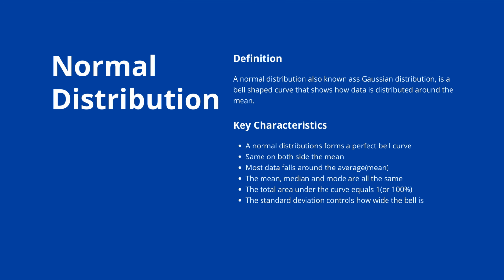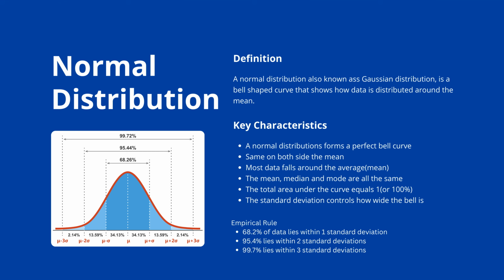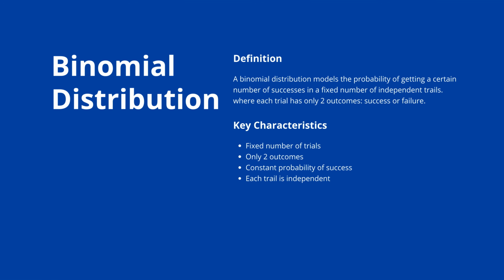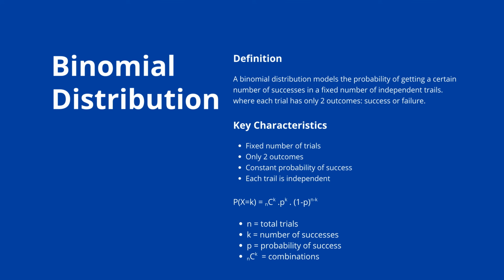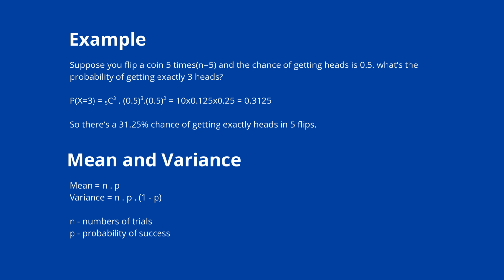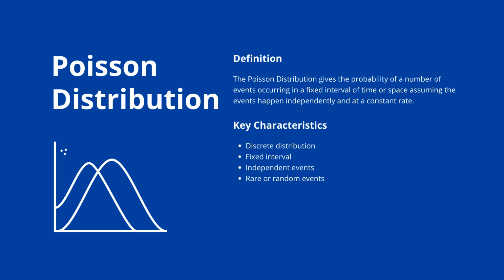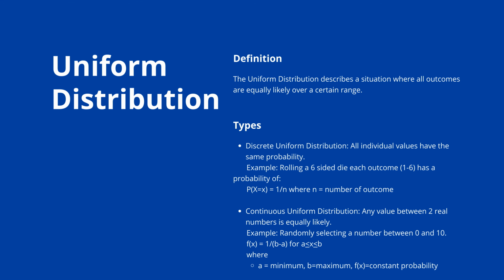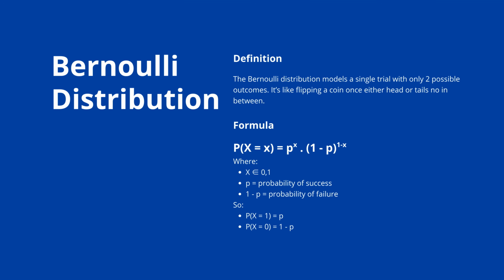Types of Data Distribution Explained for Beginners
📊 Data Distribution in Statistics Explained  Pytechie
Welcome to Pytechie! In this beginner-friendly tutorial, we explore the concept of data distribution—a fundamental idea in statistics that helps you understand how values are spread across a dataset.
Whether you're just starting out or brushing up for exams, this video breaks down the most common types of distributions with clear visuals and simple examples.
🔍 What You’ll Learn:
- What is data distribution in statistics
- How distributions reveal patterns and trends in data
- Key types of distributions:
- Normal distribution
- Binomial distribution
- Uniform distribution
- Real-world examples and applications in data science and analytics
🎯 Perfect for students, analysts, and data enthusiasts.